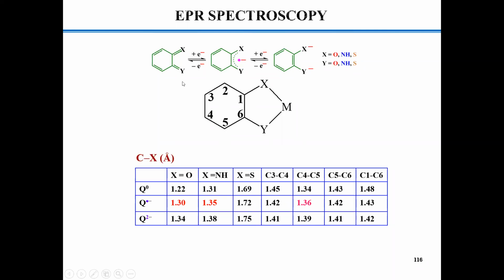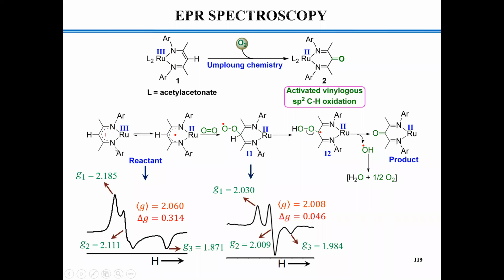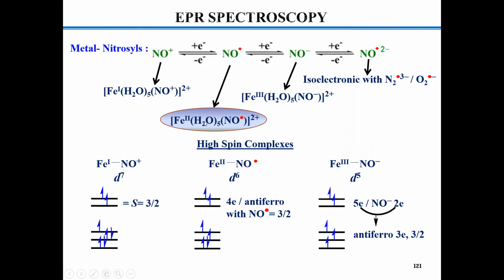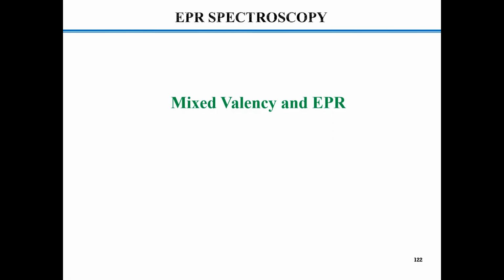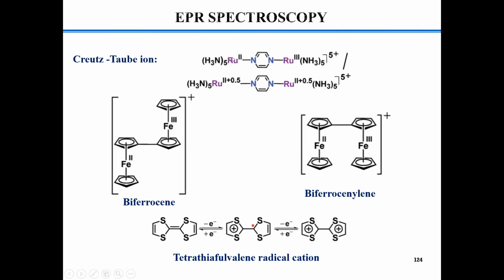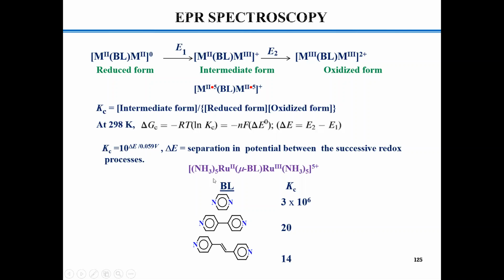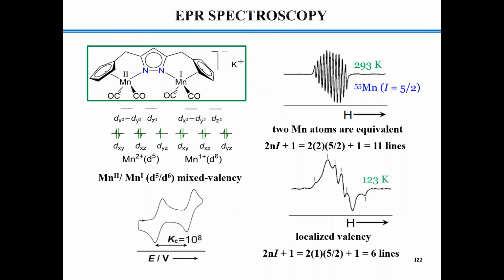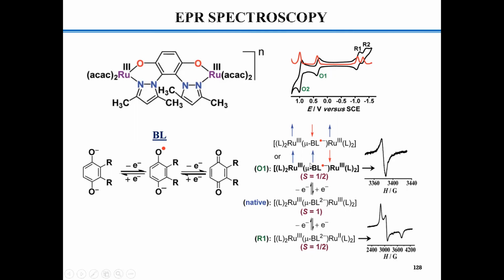GKL Class 7